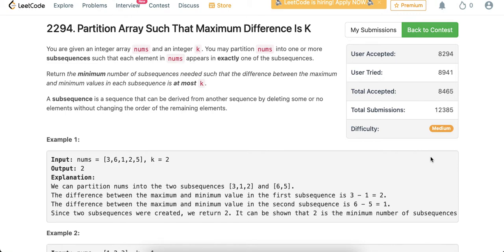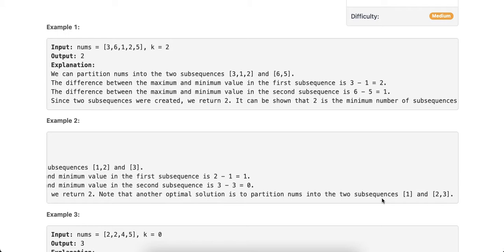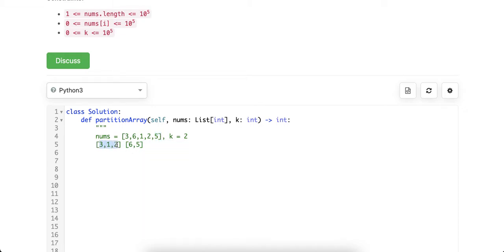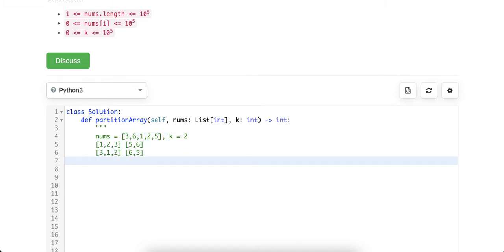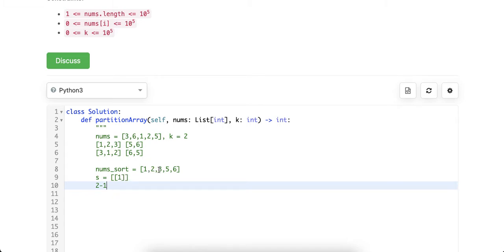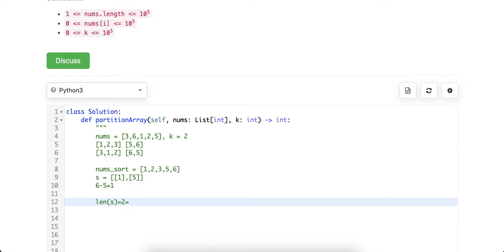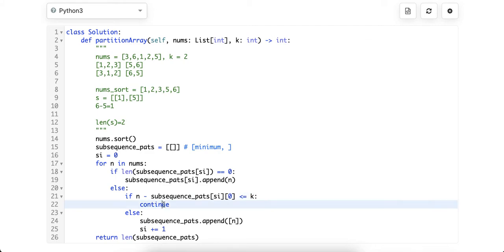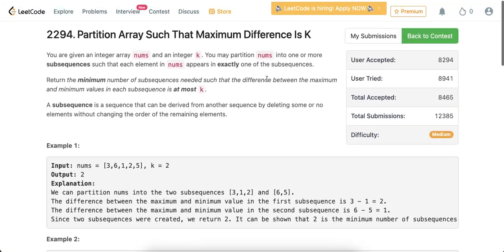LeetCode 2294 partition array such that maximum difference is k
0:00 - Problem
2:25 - Tactic
10:52 - Code Implementation (Python)
13:12 - Time Complexity